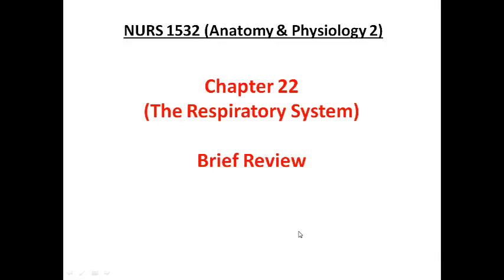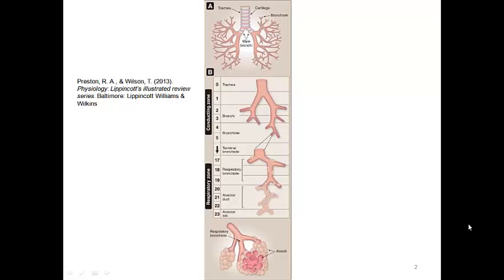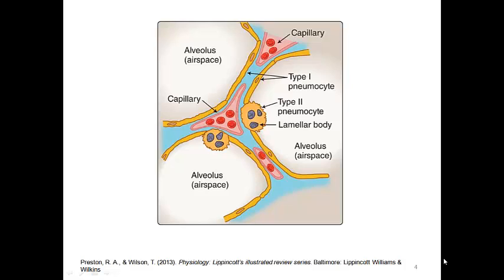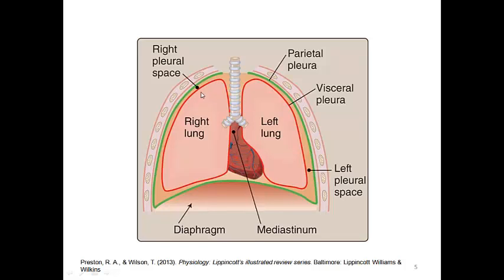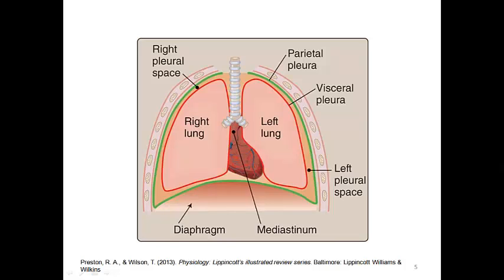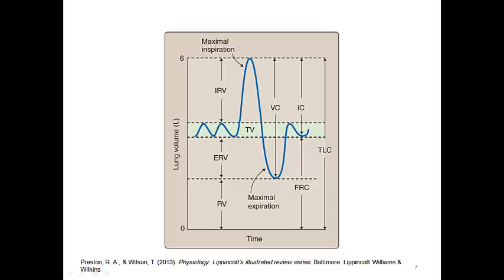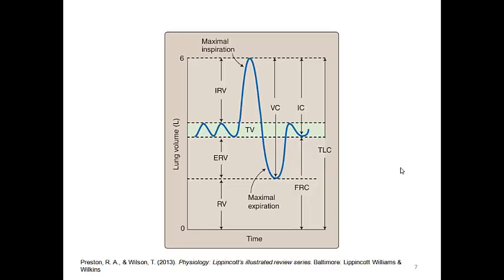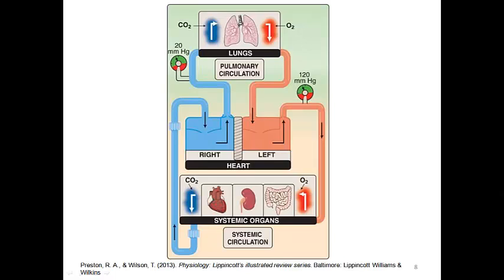Chapter 22 The Respiratory System Brief Review